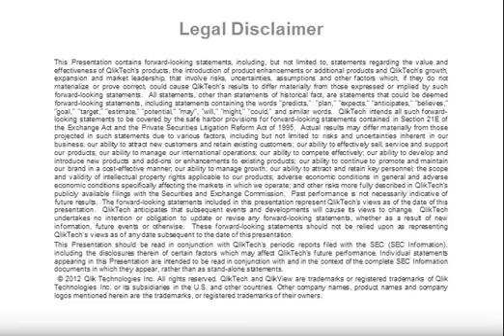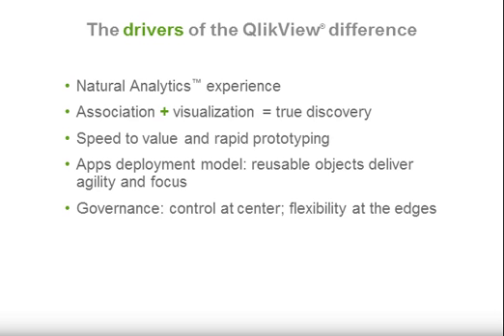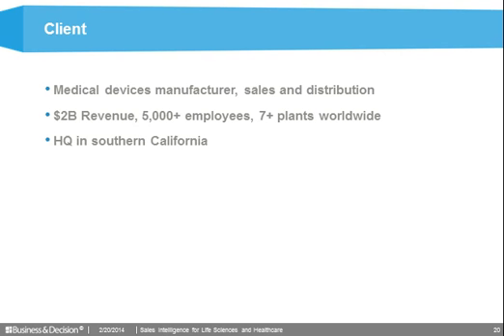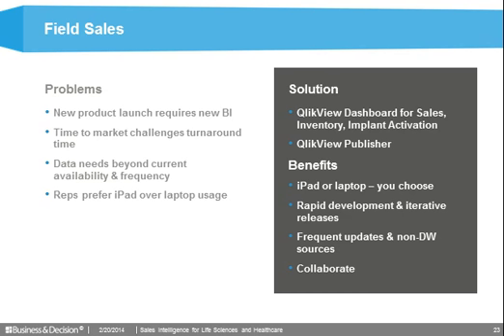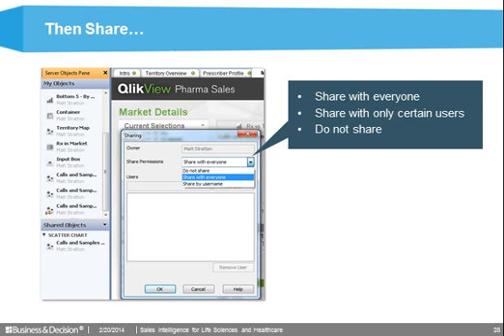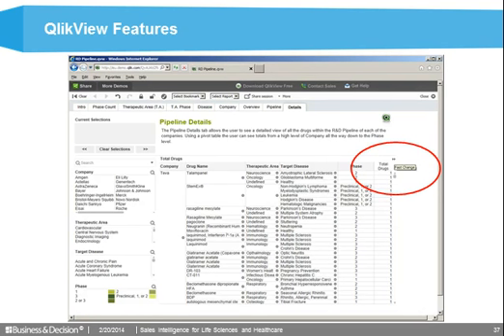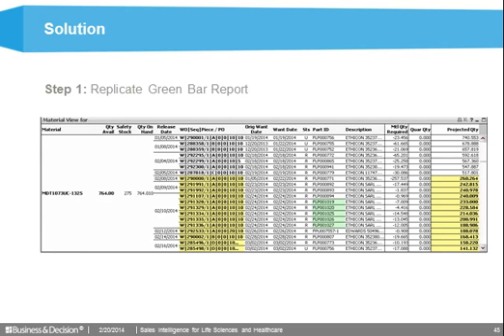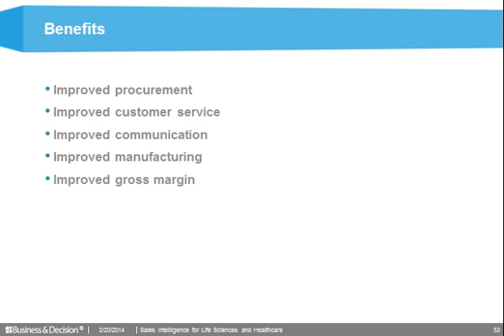Sales intelligence for Life Sciences and Healthcare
To maintain competitive advantage and regulatory compliance, Life Sciences and Healthcare companies must run sales operations efficiently and intelligently. Join us on February 20, 2014 and learn how B&D Life Sciences and Healthcare clients have utilized sales intelligence solutions built on QlikView’s Business Discovery Platform to:

• Easily track real-time sales performance on dashboards and scorecards
• Improve insight into pipeline and key risk areas to address
• Gain better understanding of their prescriber base to optimize sales efforts
• Empower sales forces with mobile sales applications

John Dempster, Matt Stratton, Bob Dawes, and Ellen Derrico, Global Head of Life Sciences and Healthcare Market Development at QlikView, will walk you through client case studies and discuss ways that Life Sciences and Healthcare companies can apply similar solutions to improve sales operations.
Mar 06,14